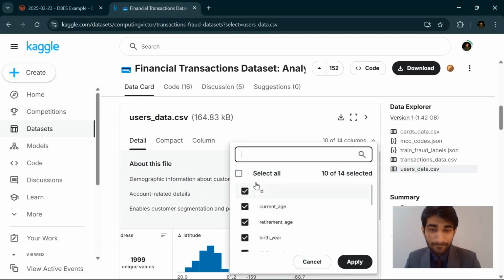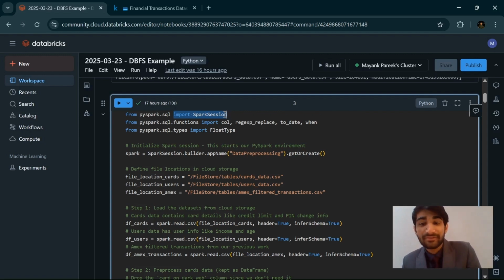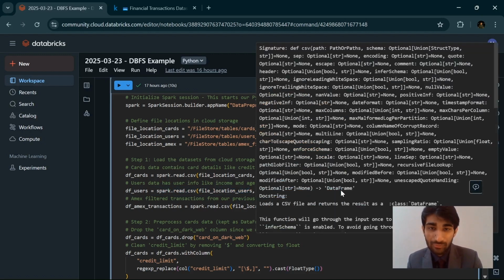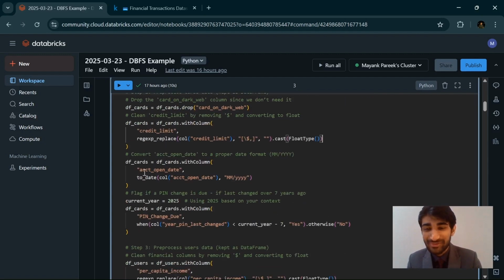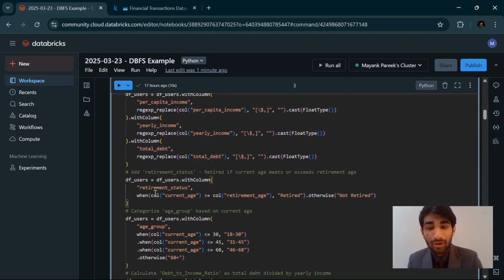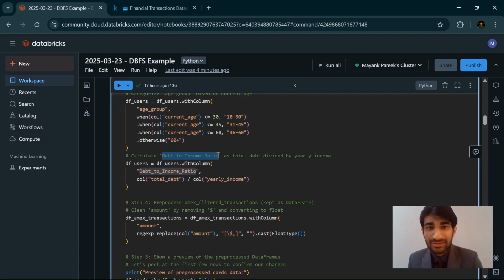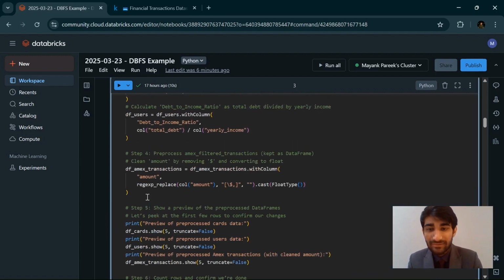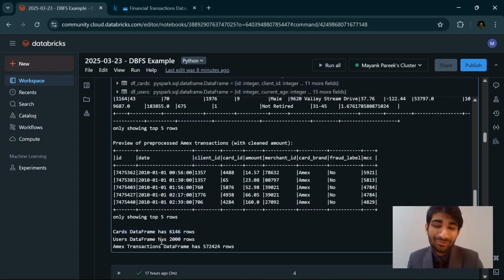#04 Machine Learning On Cloud | Data Preprocessing On Cloud | Fraud Detection System On Databricks